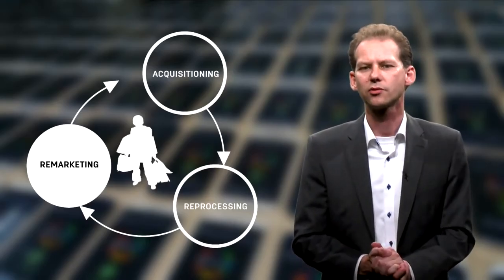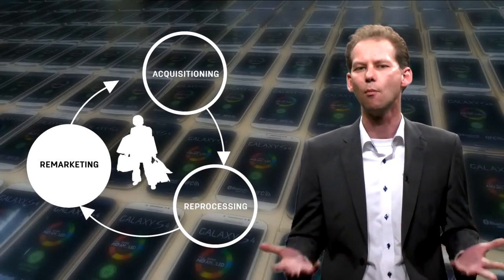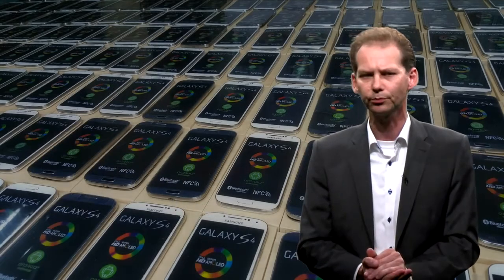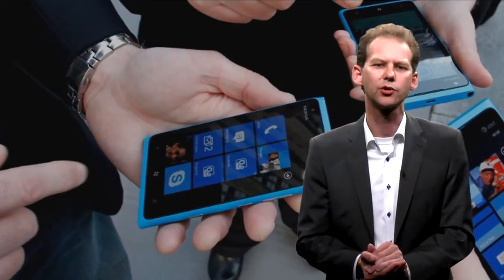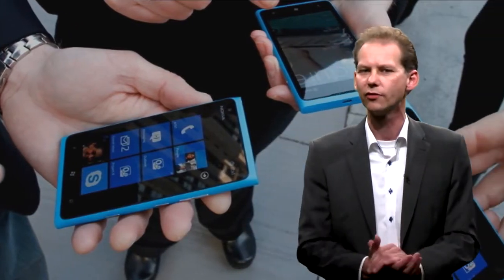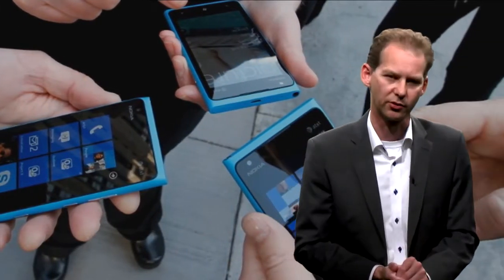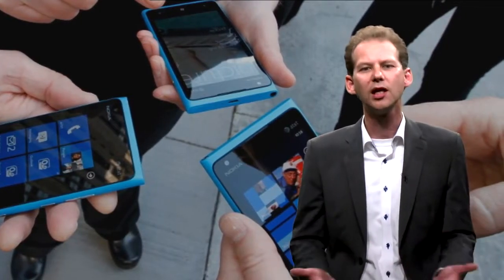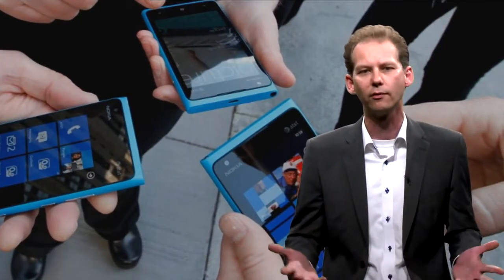2.2.1 What it takes to close loops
Doing business in a circular economy requires companies to close loops. Dr Erwin van der Laan from the Rotterdam School of Management (Erasmus University Rotterdam) explains what companies need to do to create closed loops that make business sense.

Later in this episode we put the theory to the test when we examine how Philips Healthcare closes the loop in their refurbishment factory.

MAIN TAKEAWAYS

- The three main business processes required to close loops are:
1. Acquisition (collect the right volumes of products or materials of the right quality for a reasonable price)
2. Reprocessing (refurbish, remanufacture or recycle used products or materials for a reasonable price)
3. Remarketing (identify markets that want to buy the reprocessed products or materials)

- If any of these key processes fails we do not have a closed loop.
- Closing the loop on the product or part level potentially generates much more value than on the material level.